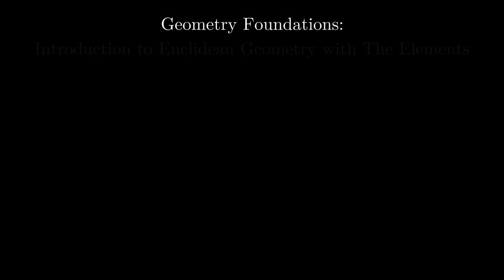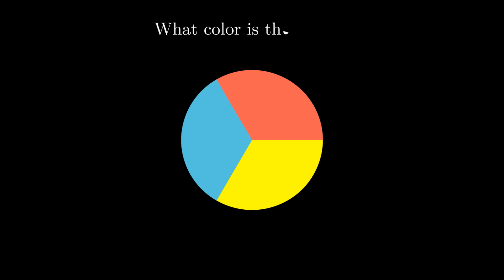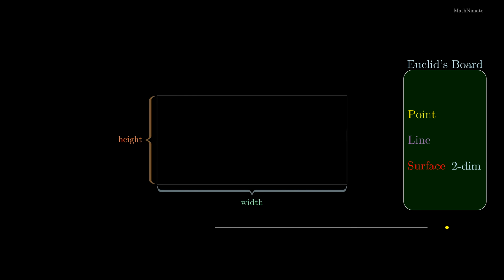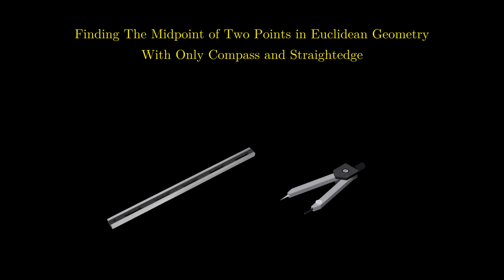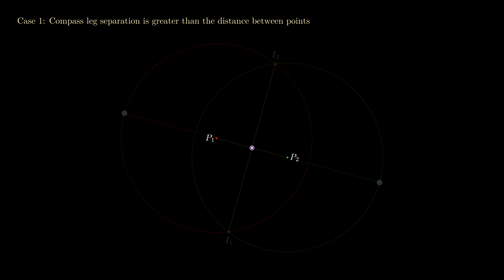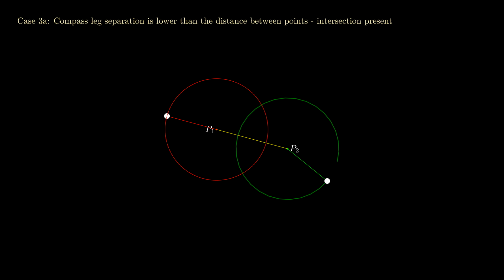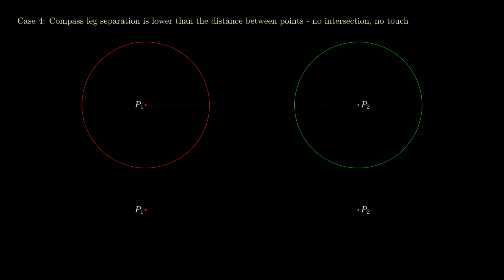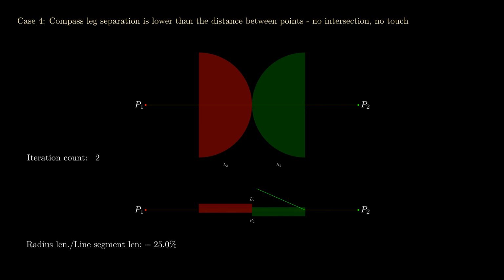Archimedes' Secret: The Midpoint That Changed Math Forever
🔍 Unlocking the Secrets of the Midpoint: More Than Just Geometry

In this video, we dive deep into one of the most fundamental problems in plane geometry: finding the midpoint of two points using only a compass and straightedge. While the construction itself is simple and elegant, its implications are profound, reaching into the very foundations of mathematics.

We'll start with a step-by-step guide to the classic construction, but we won't stop there. We'll explore why this simple act is a gateway to understanding critical concepts like the Archimedean property, which governs measurement and continuity. We'll also see how this elementary problem sheds light on the historical challenges of infinitesimals and the rigorous construction of the real numbers—the very building blocks of calculus.

📚 What You'll Learn:

00:00 - Intro
00:27 - Euclid's Elements in a nutshell
00:58 - Definitions and Postulates in Elements
02:21 - Point: Position or Marker
02:58 - Oliver Byrne, 1847 Translation
03:49 - Definition of Line
04:04 - Definition of Surface
05:17 - Two Points on The Plane: Distance and Line
06:13 - Three Points on The Plane: Line Segment
06:51 - Definition of Circle
09:05 - Finding The Midpoint of Two Points: Case I
09:57 - Finding The Midpoint of Two Points: Case II
10:32 - Finding The Midpoint of Two Points: Case III and Its Subcases
14:16 - Generic Algorithm Base on Archimedean Principle
17:21 - Application of Archimedean Principle
19:06 - Extro

💡 Why This Matters:
Whether you're a student preparing for olympiads, a curious learner fascinated by math history, or someone who wants to understand the "why" behind the rules of calculus, this video will provide a solid conceptual background. This isn't just a geometry lesson; it's a story about how mathematicians built a consistent logical universe from a few simple tools.

📖 Further Reading & Sources:

Euclid's "Elements", Book I, Proposition 10

"The Method of Archimedes" - A look at early uses of infinitesimals

Dedekind Cuts and the formal definition of real numbers

We break down complex concepts into clear, intuitive explanations.